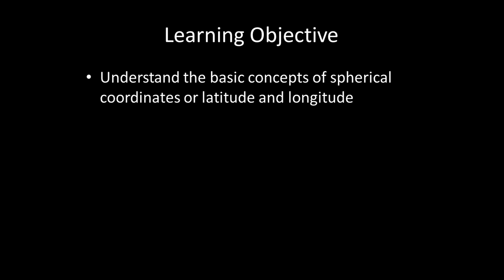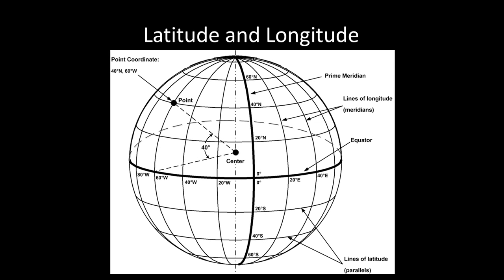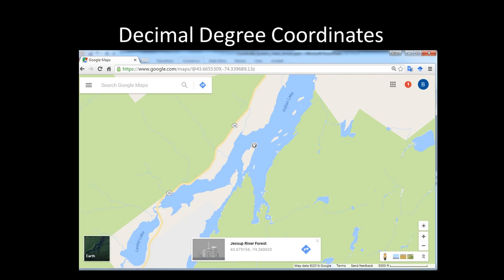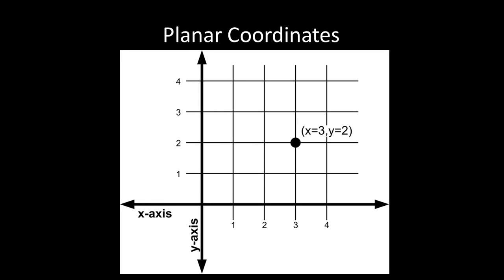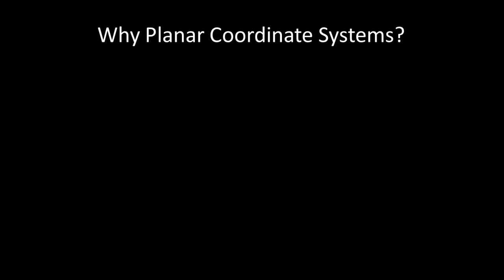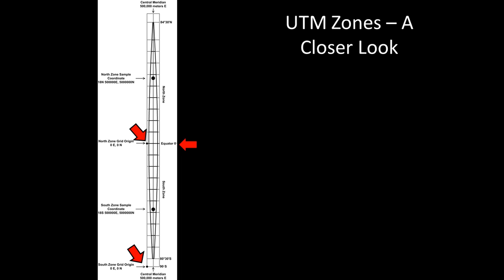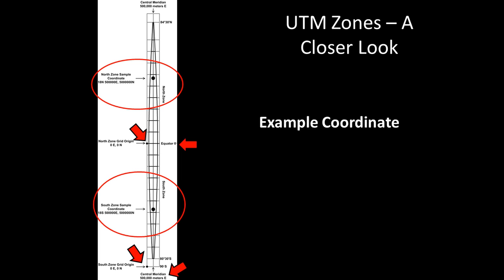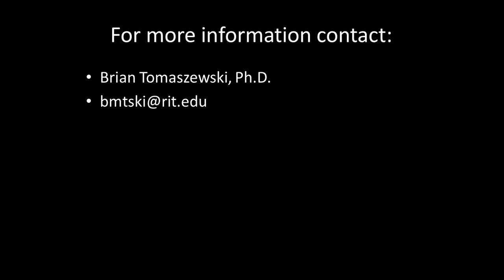Coordinate Systems - A Video Lecture